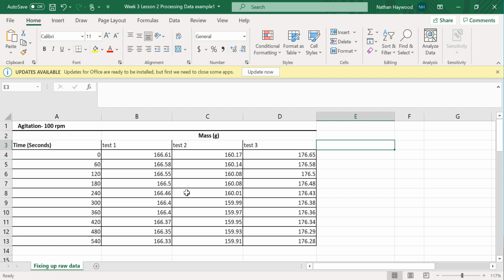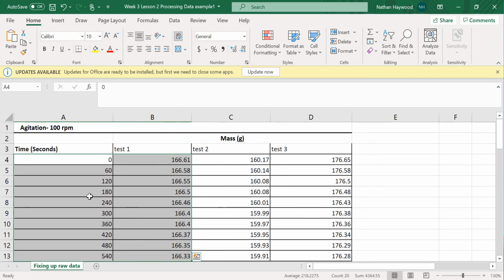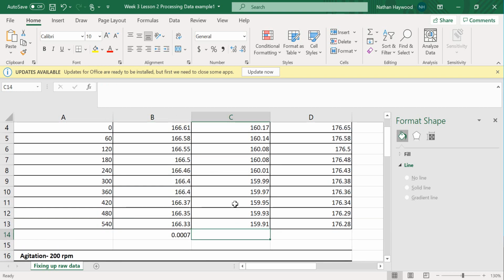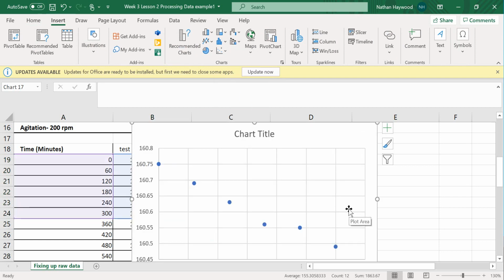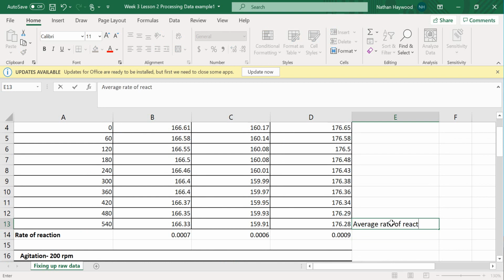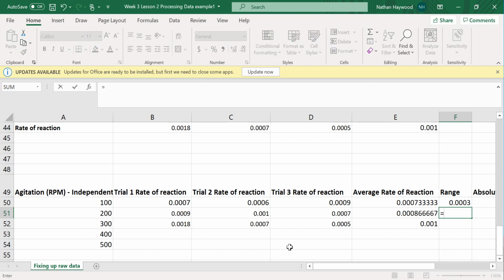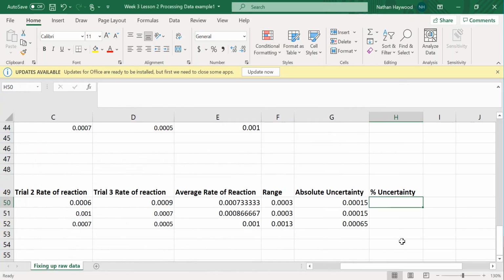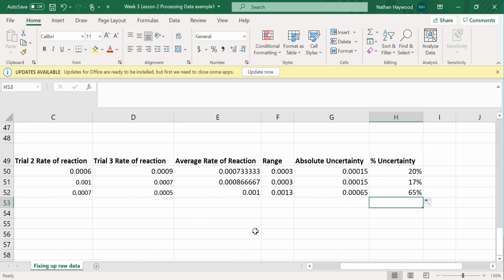Rate of Reaction Calculations using Excel (Science)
This video shows how to use excel to find the following:
Average Rate of Reaction (at time 0:00)
Range (at time 9:00)
Absolute Uncertainty around the mean (at time 10:00)
Percentage of Uncertainty around the mean (at time 10:00)